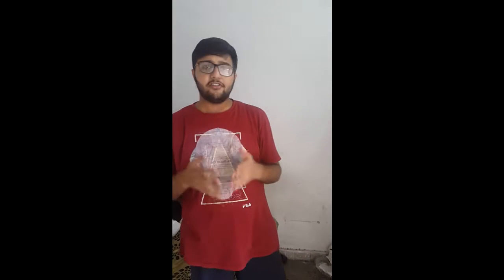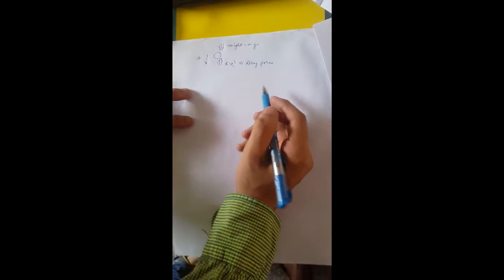Ballistic motion analysis and Fine refinement